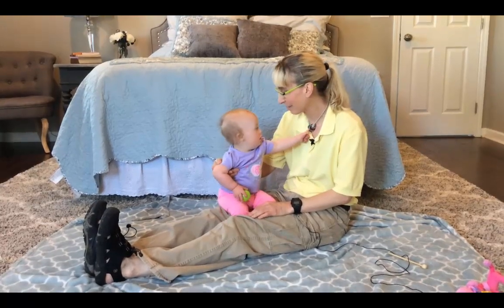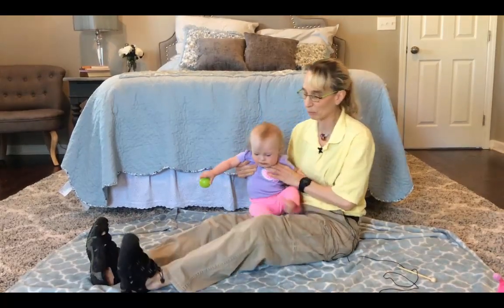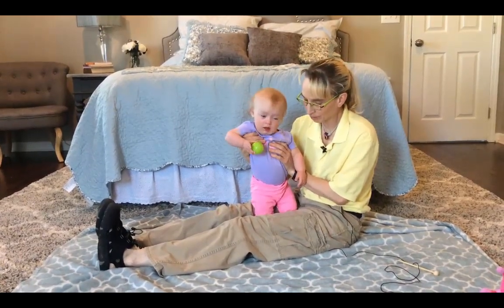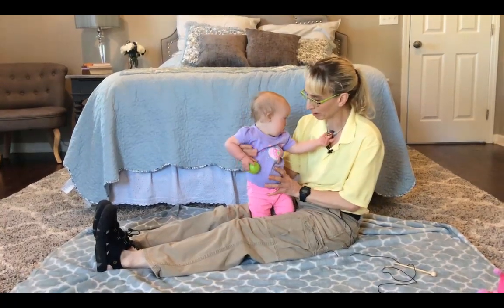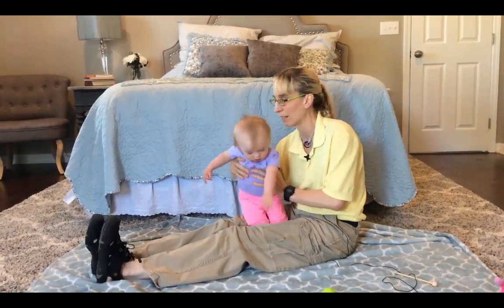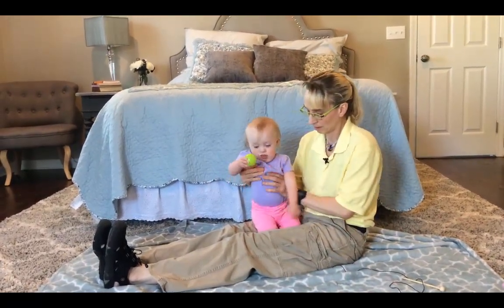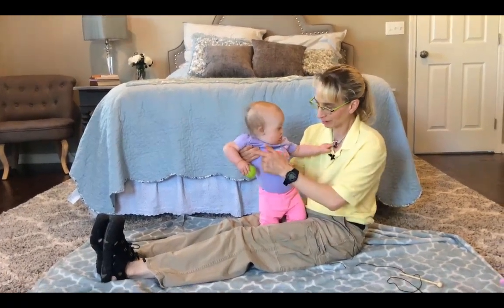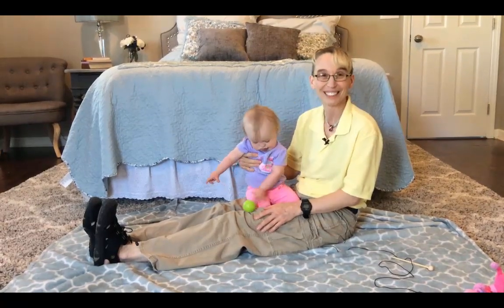Assisted Sit to Stand: Exercises for a Baby with Low Tone #54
I am producing this video series with my co-instructor, Myla Sunshine, who is a beautiful girl who has low tone and Down syndrome. She lives 250 miles from my house. Her parents were nice enough to allow me, a perfect stranger, to come in and share their daughter with the world. Thank you, again. My name is Amy Sturkey. I am a pediatric physical therapist from the United States. I hope to follow Myla as she develops. I hope to teach ideas to help her learn to move, crawl, sit and walk. I started this video series after questions came in from all over the world from people seeking assistance in helping children with low tone. The ideas I teach in this video are not appropriate for a much weaker child than the one featured in this video. I hope you find this idea useful and simple.

To choose a different caption language:
Click Subtitles/CC.
If the language isn't listed when you click Subtitles/CC:
Click Auto-translate.